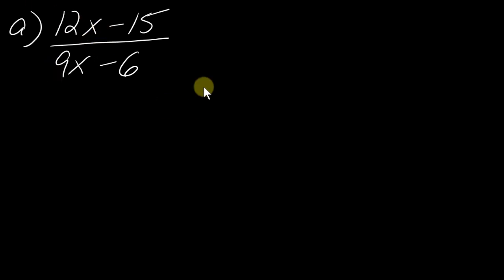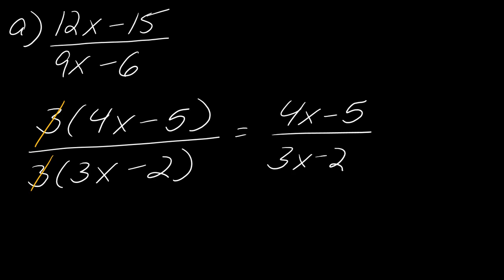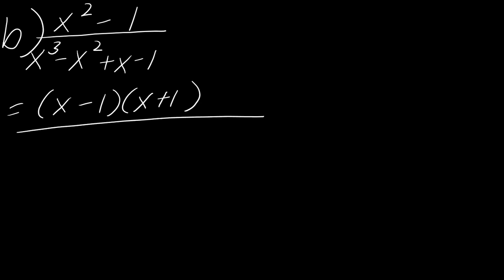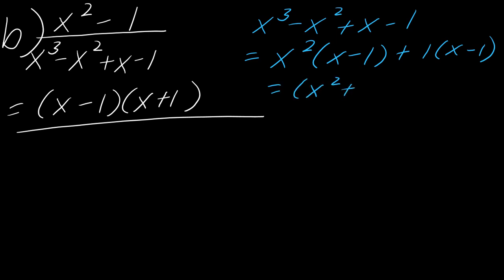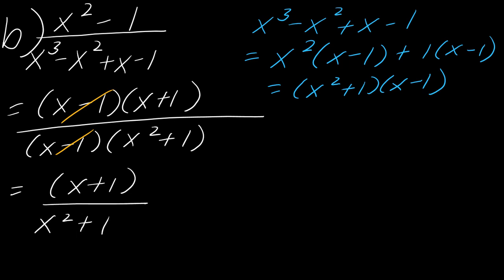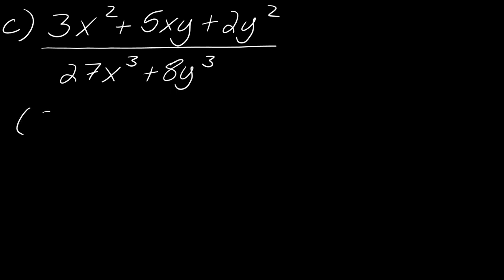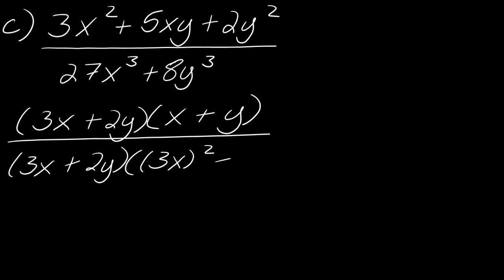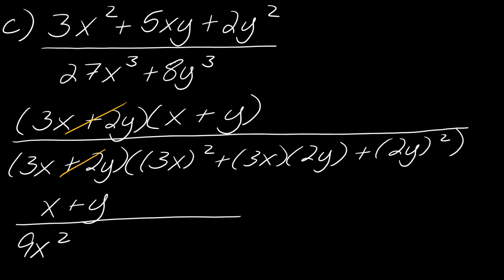Examples: Simplifying Rational Expressions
This video contains additional examples on how to simplify rational expressions. If you want more details on how to do this, check out this lesson video that gives you a full breakdown